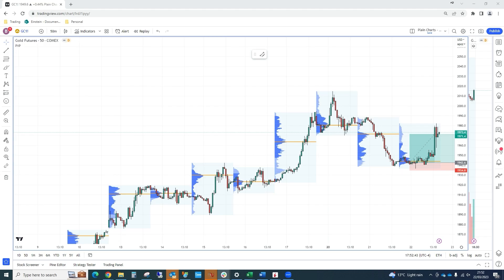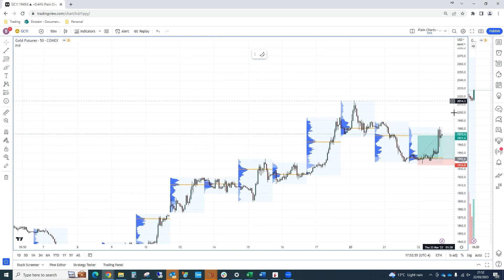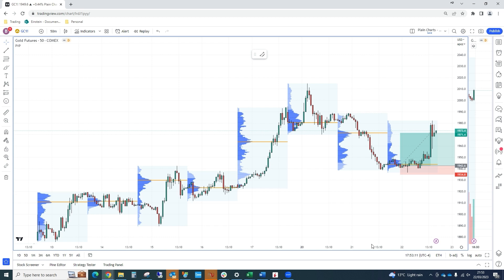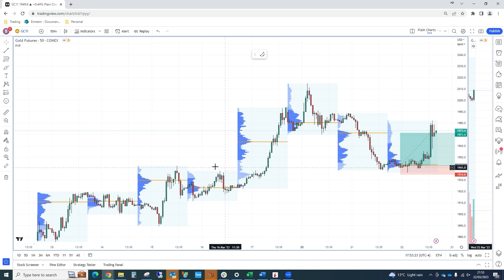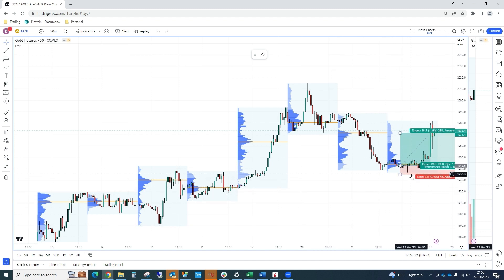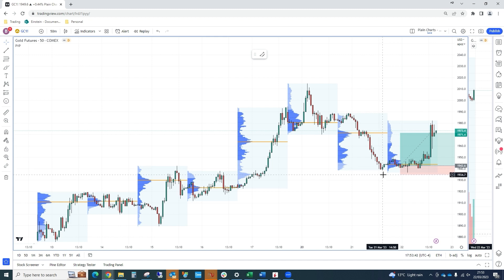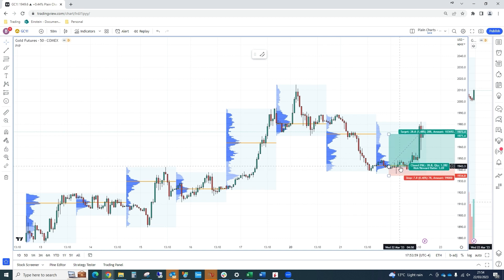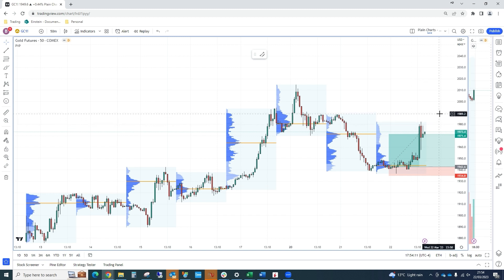GC Long +4R +$7,110 Daily Momentum (Part 1)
3/22 GC Long +4R +$7,110 Daily Momentum (Part 1)